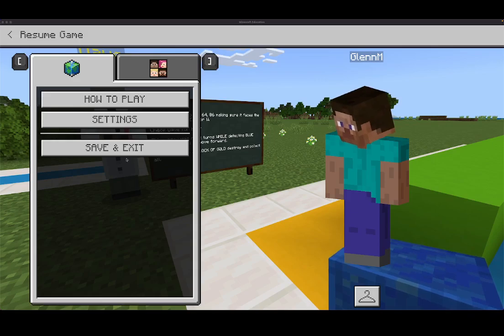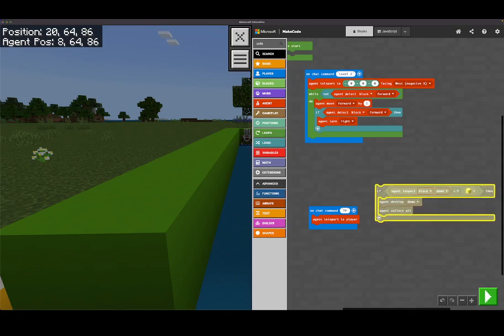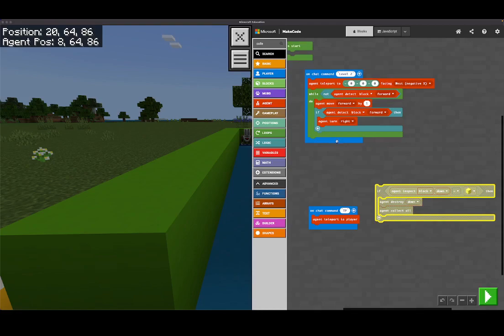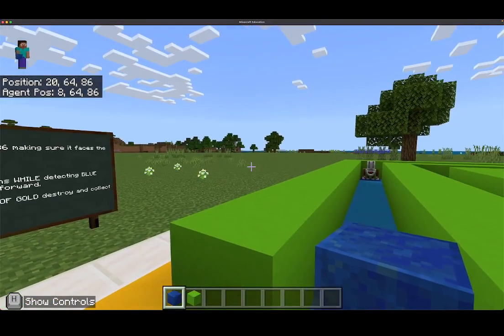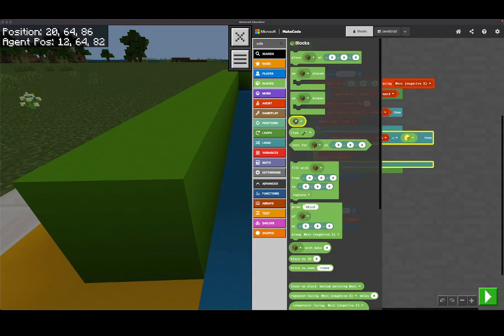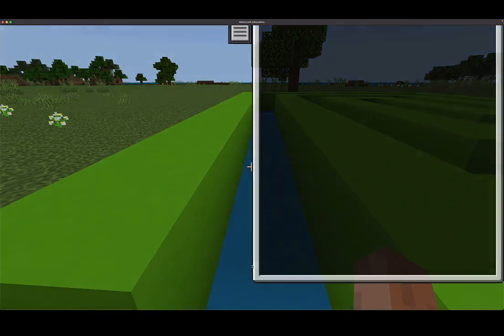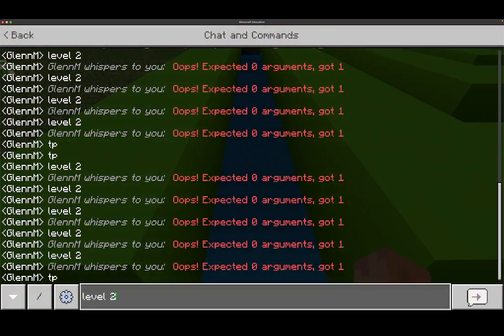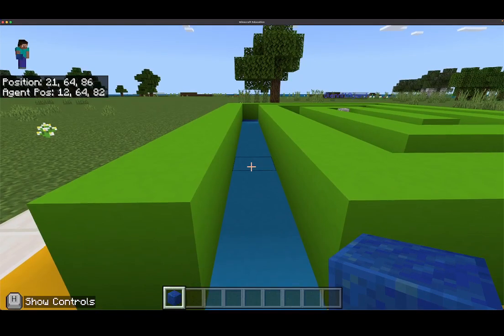Labyrinth Level 2.1 Detect, Inspect Basic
This is a series of mini lessons made in Makecode to mimic the tasks in the Space Center in the Minecraft Coding FUNdamentals. The reason for making these is that using the main coding toolbox in Minecraft Education in the lessons, leaves the code blank upon completion of the tasks in the game whereas here they do not. Meaning, in class, the children can share the code, screenshots and QR codes to other platforms as a ready-made code snippet. They can also send code to Github accounts too. Something I wish the lessons would allow.